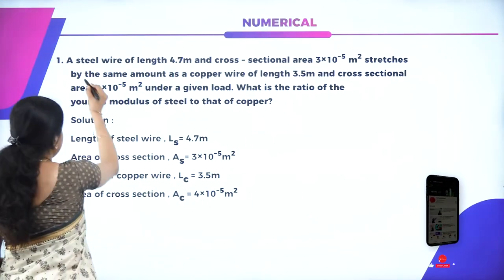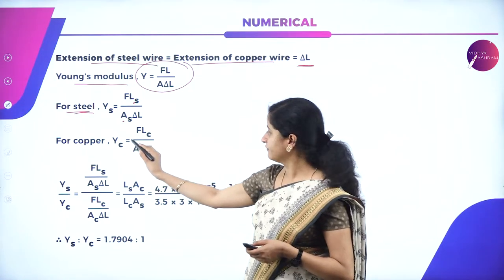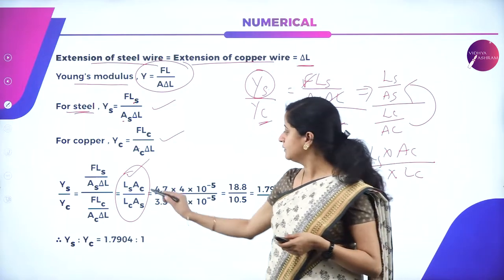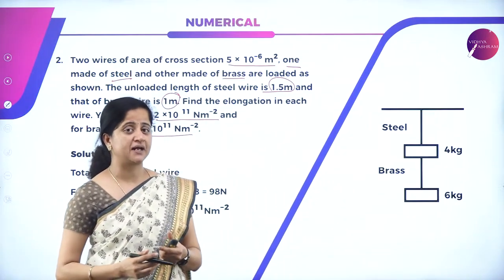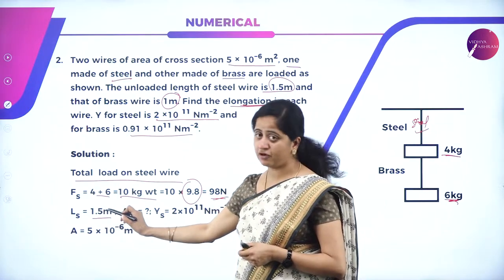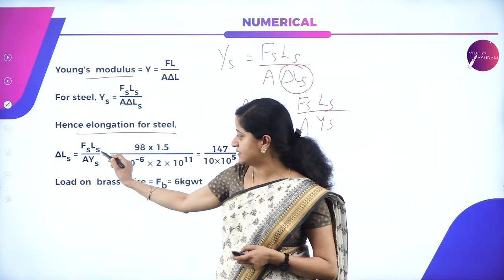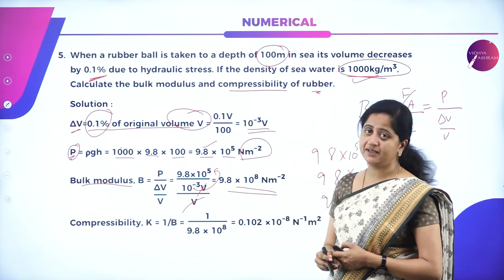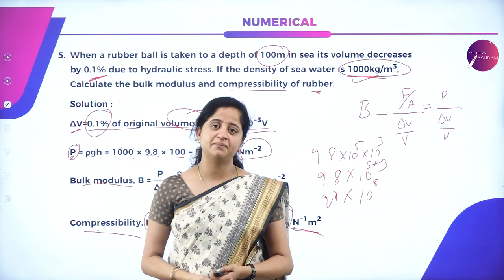DAY 05 | PHYSICS | I PUC | MECHANICAL PROPERTIES OF SOLIDS | L5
Class : I PUC
Stream : SCIENCE
Subject : PHYSICS
Chapter Name : MECHANICAL PROPERTIES OF SOLIDS
Lecture : 5